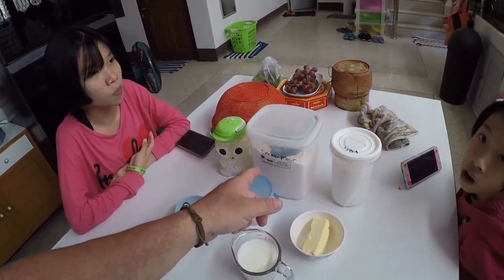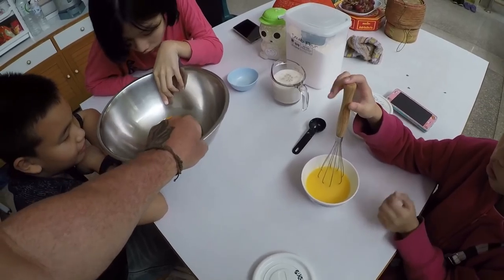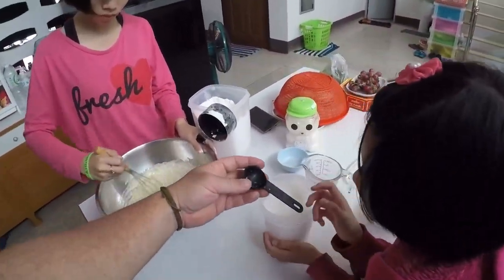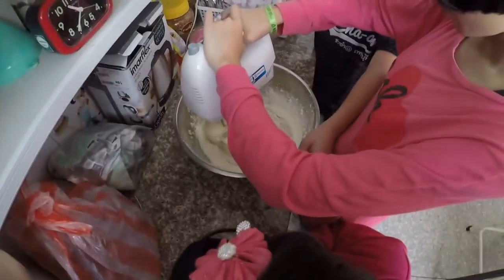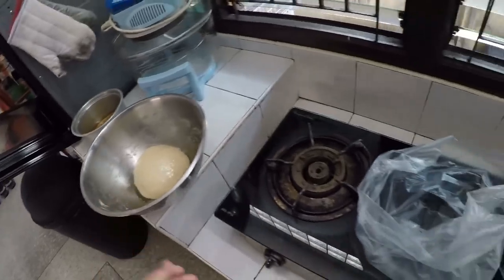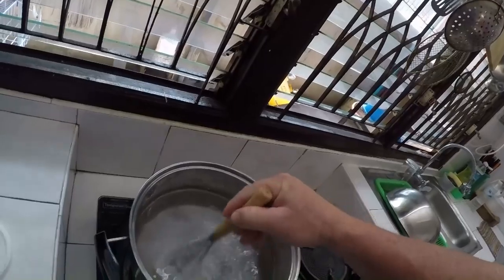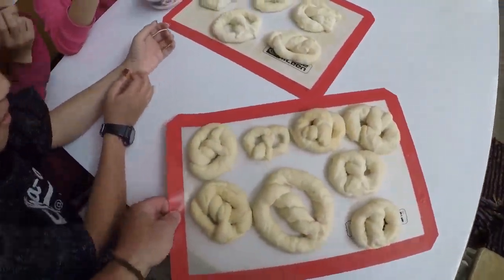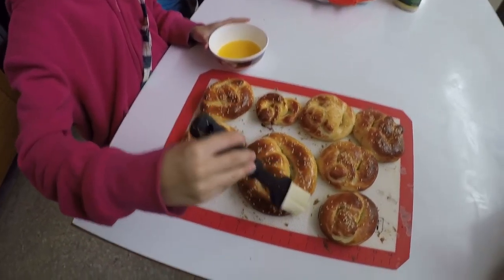The Best Soft Pretzels, Cooking With Kids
This is another episode of cooking with kids in Thailand. After we practice some English speaking we go to the kitchen and make some awesome food.
This is a Vlogg about me and My Thai wife of 10 years Paige living and enjoying everyday life in Thailand and beyond. This not a Paid Subscription site, we try and help people with specific information on their circumstances who want to visit or move to Thailand.Thank you for viewing our channel, and please subscribe